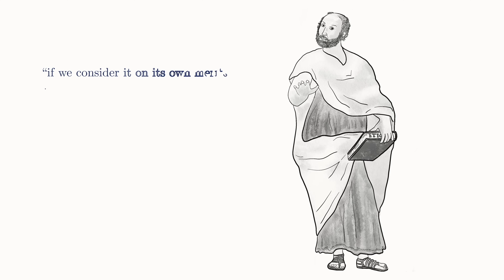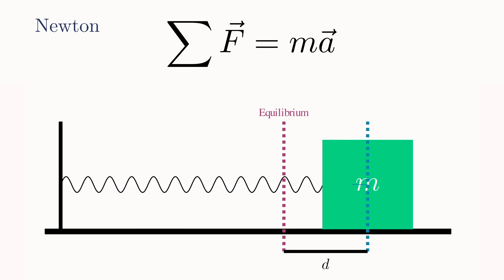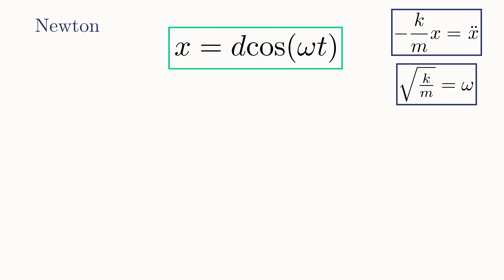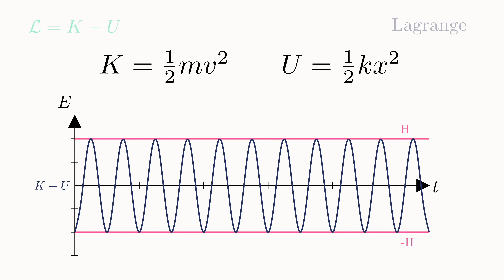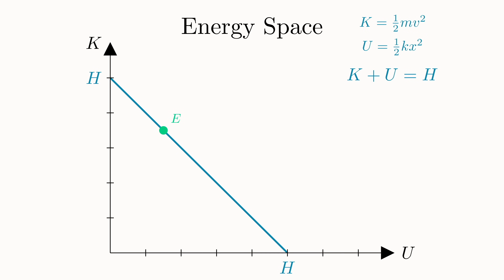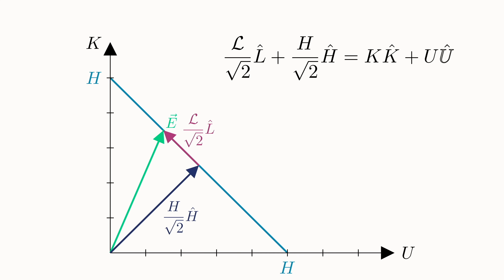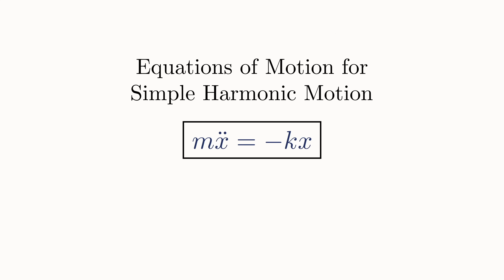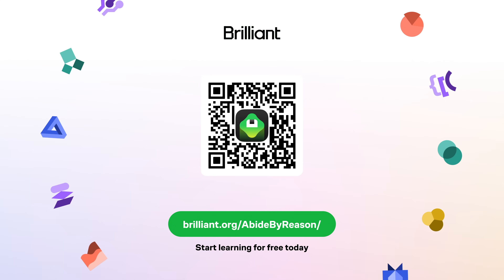Lagrangian vs Newtonian Mechanics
Despite Newton’s genius, there was still more work to be done in developing Classical Mechanics. Just 100 years after him, Joseph-Louis Lagrange would crown Newton’s magnificent achievements by organizing them into essentially a purely mathematical theory: Lagrangian Mechanics. The key equation behind this alternative theory is a quantity called the Classical Lagrangian (L = K - U). Here you will intuitively learn where this equation comes from, how it’s meant to be used, and along the way gain a deep appreciation for the power of Lagrange’s approach to Physics.

Classical Mechanics by John R. Taylor

Illustrations and Thumbnails: Christine Kosakowski